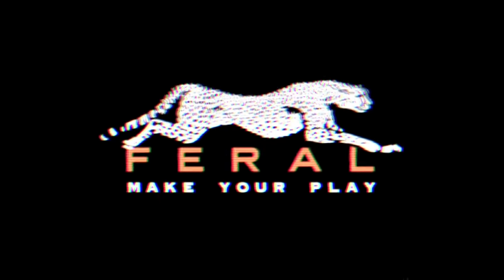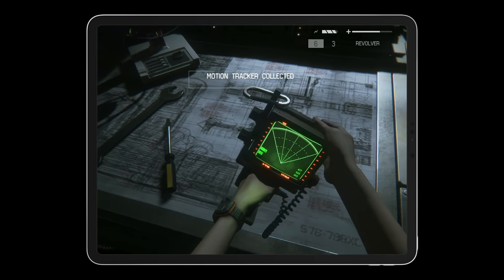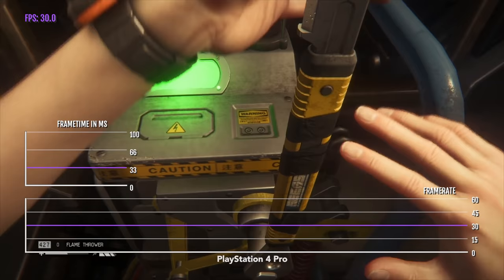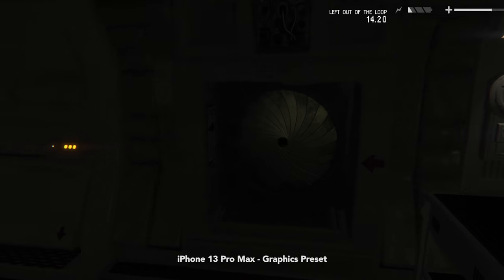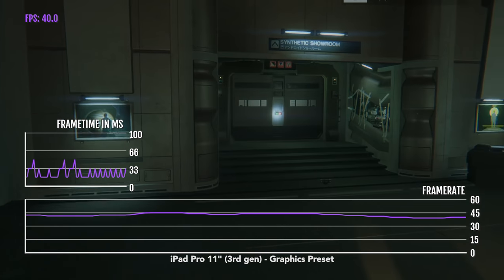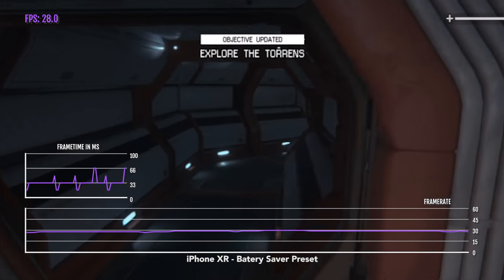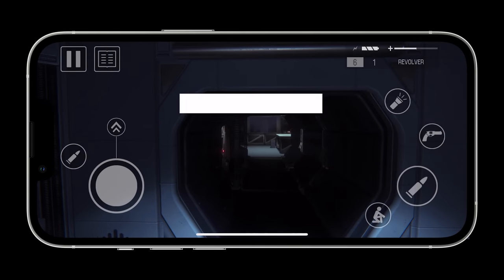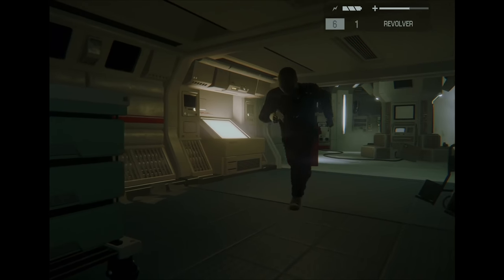Alien Isolation on iOS Tech Review - AAA Mobile Miracle!?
Alien Isolation on iOS, is for the most part a no compromise AAA mobile game. Let’s have a look!

Supported iPads:

• iPad mini 5 (2019) and later
• iPad Air 3 (2019) and later
• iPad 7 (2019) and later
• iPad Pro 1st gen (2015), 12.9" model only
• iPad Pro 2nd gen (2017) and later

Note, the framerate displayed is for demonstration purposes only, and should NOT be used as 100% accurate data.

0:00 - Introduction
0:49 - Alien Isolation on the App Store
3:30 - Isolation Development History
6:28 - iOS Version of Alien Isolation
8:19 - Graphics Presets - Framerates
12:02 - Loading Times
12:20 - Memory Requirement
12:53 - iOS Storage
13:21 - Touch-controls
14:59 - Controller support
15:30 - Mouse & Keyboard support
16:17 - Conclusion